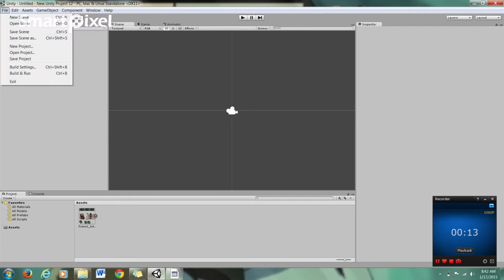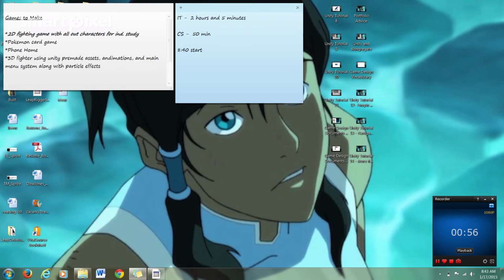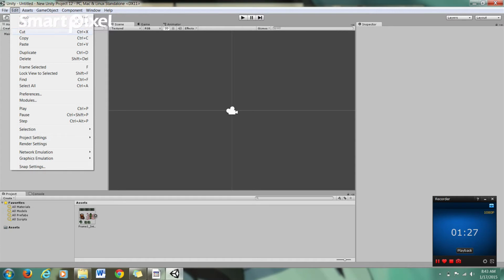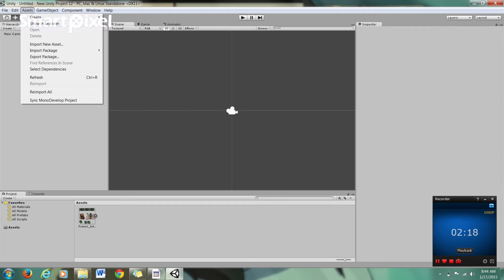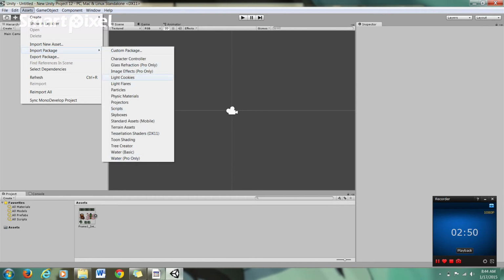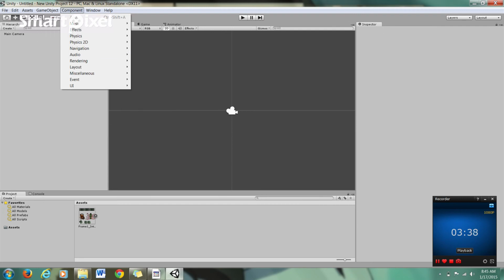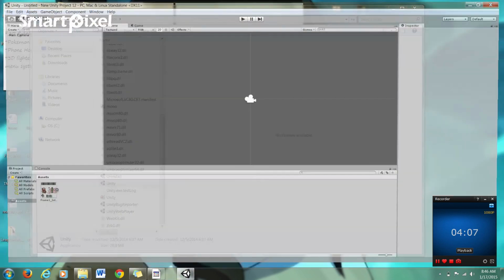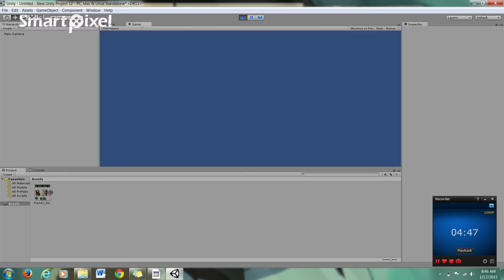Unity Tutorial 15 Navigation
Navigating through Unity, looking at the various tools and components that make up the interface of this game engine.